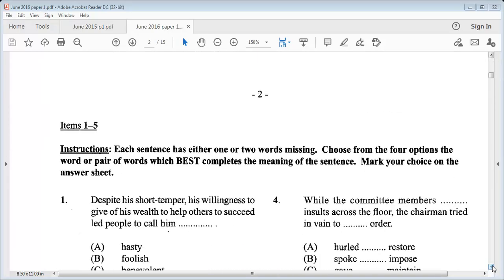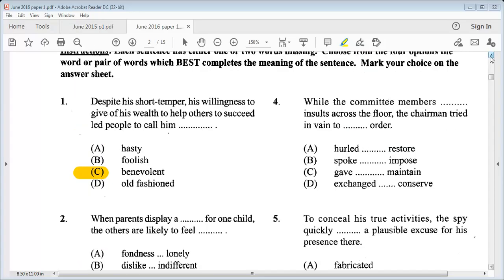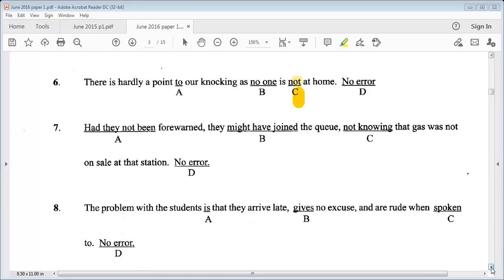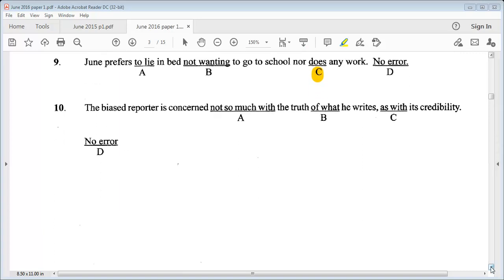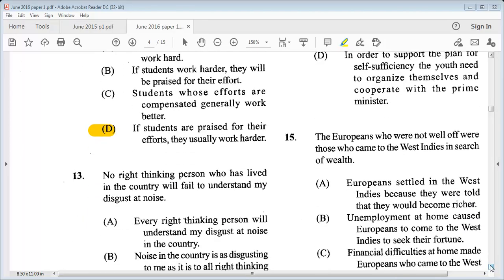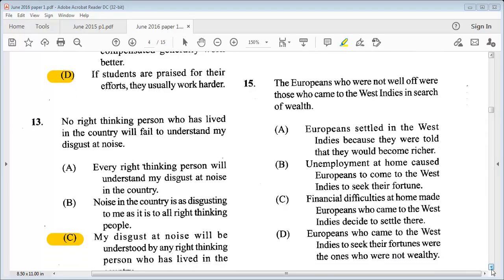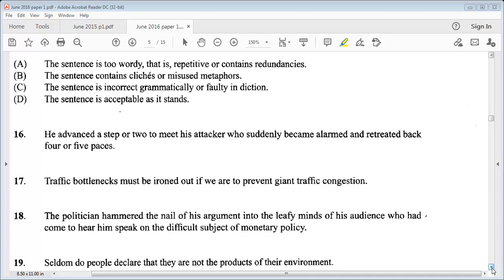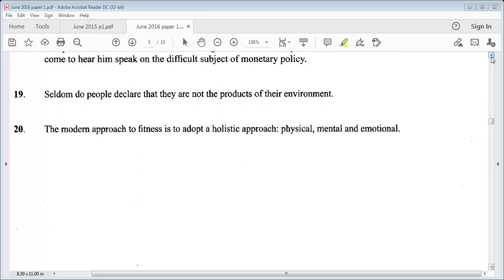CSEC English A May/June 2016 Past Paper 1 (Part 1) / Multiple Choice/ Discrete Items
The Discrete Items questions 1-20. This is Part 1of 2 part video.
Sentence completition. Usage. Equivalent sentences. Error recognition.

Check ot these links to watch other videos I posted.

CSEC  English A May/June 2020  Past Paper1 / Multiple Choice